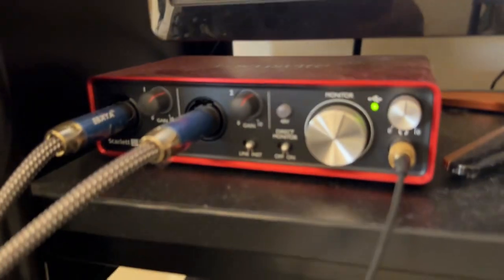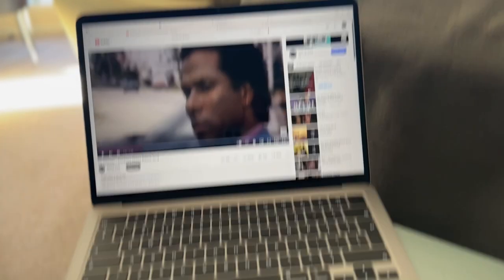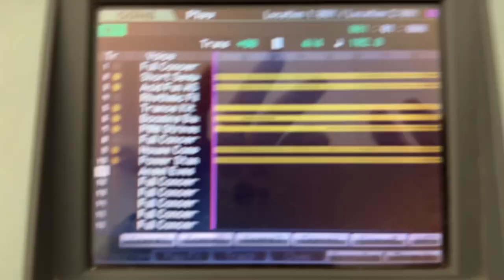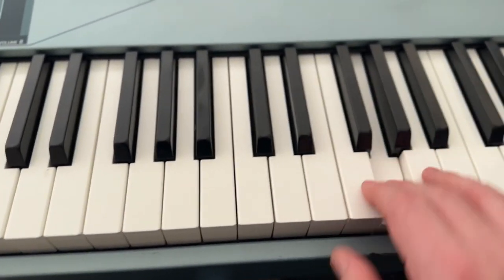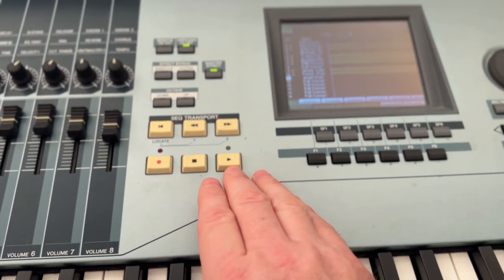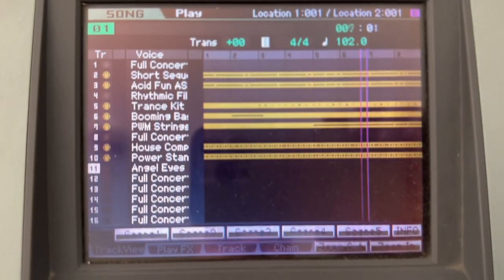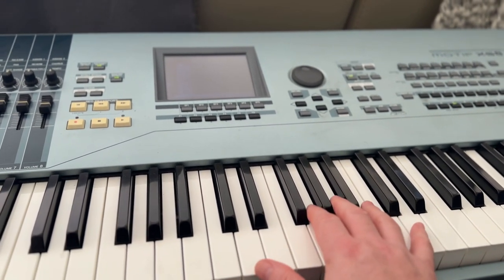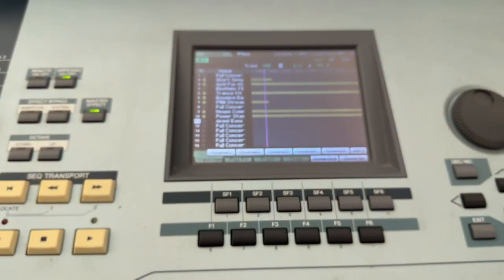Yamaha Motif XS8 - using the internal sequencer - Crockett’s Theme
Been a long time since using a keyboards built-in sequence, so thought I’d give it another go. This is a work in progress, will see how it goes.